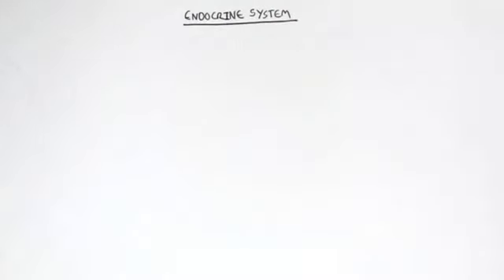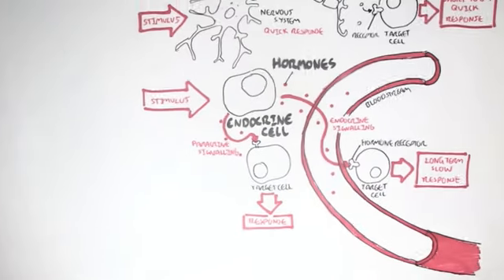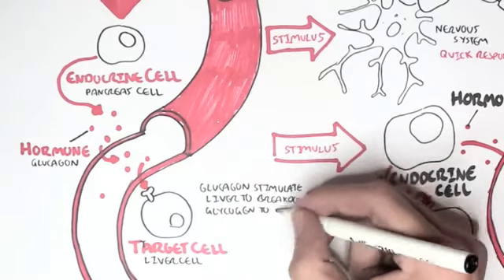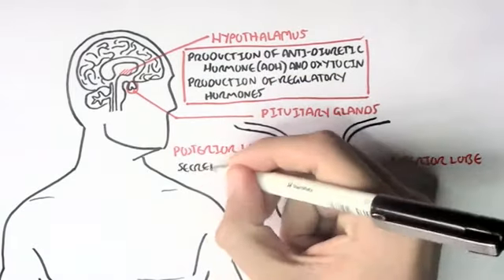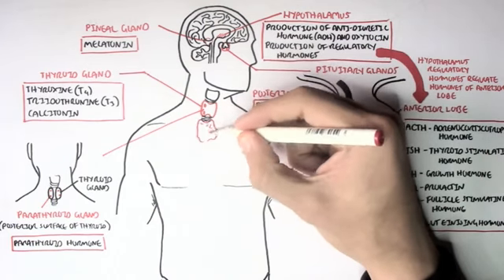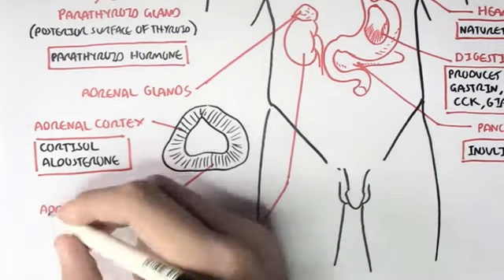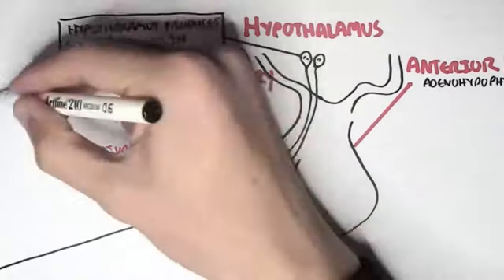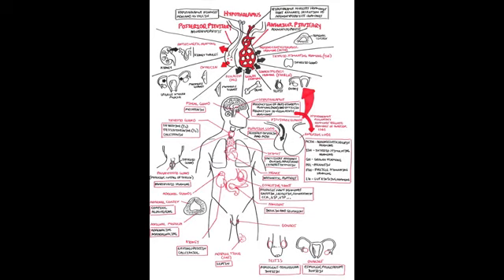human physiology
Endocrinology